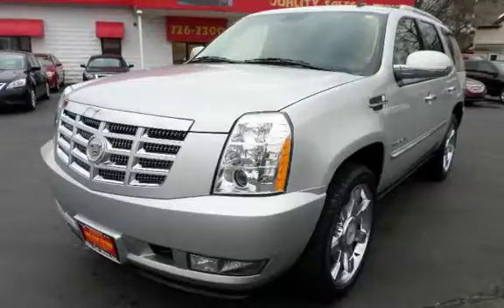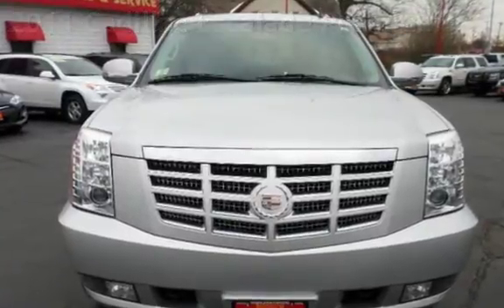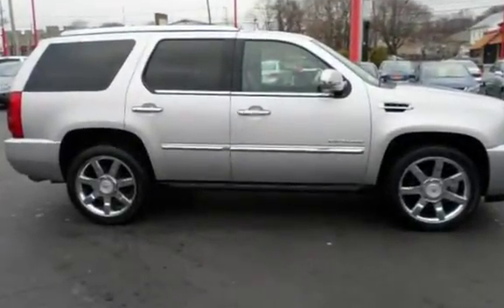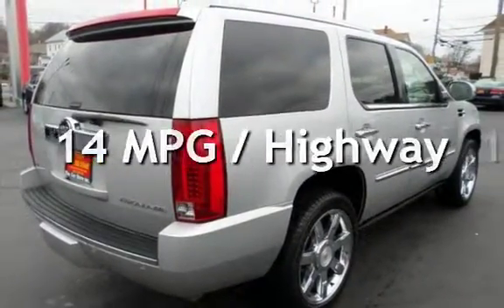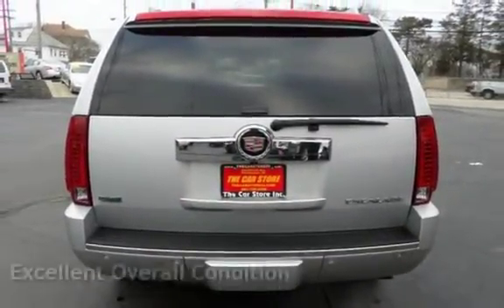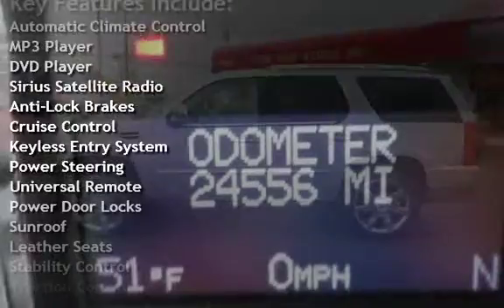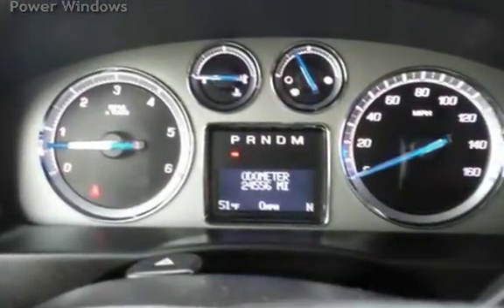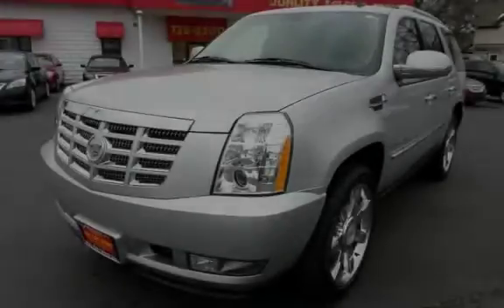2011 Cadillac Escalade Premium for sale in PAWTUCKET, RI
This is a BEAUTIFUL One Owner with Extremely low miles with 24k !Silver exterior and black leather interior ! TRUCK IS READY TO GO!!! IT IS WELL EQUIPPED WITH NAVIGATION ,BACK UP CAMERA, MOONROOF,LEATHER ,CAPTAIN CHAIRS, REAR ENTERTAINMENT,FACTORY 22 INCH CHROME WHEELSWith over 20 years in business you can buy your new vehicle at The Car Store with confidence and peace of mind!!! We have over 100 quality handpicked vehicles in stock and ready for immediate delivery!!! All vehicles are serviced, inspected and IS STILL COVERED UNDER FACTORY WARRANTY All prices reflect $0 down!!! We offer second chance financing to everyone *Bad Credit*No Credit*Good Credit*First Time Buyer*Bankruptcy*Repossessions it doesn’t matter let The Car Store help rebuild your credit!!! Top dollar paid for your trade-in. Se Habla Espanol and Nos Falamos Portugues